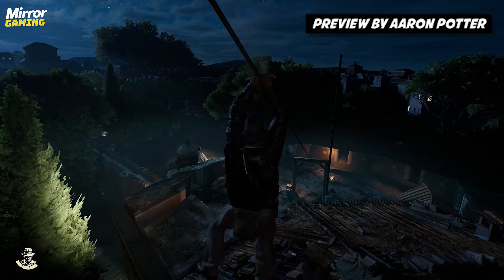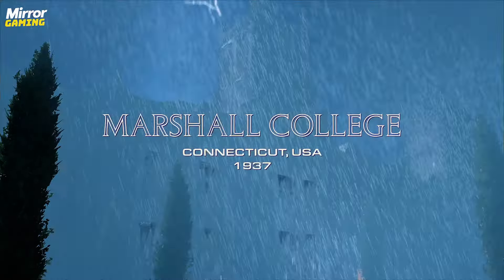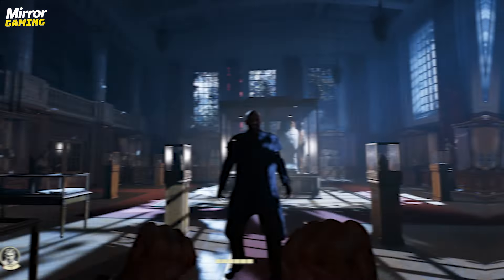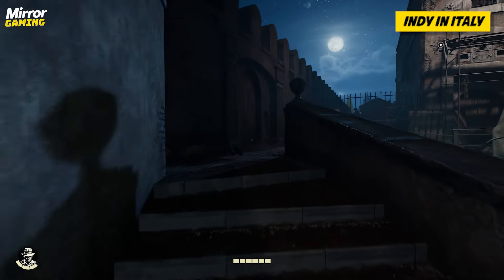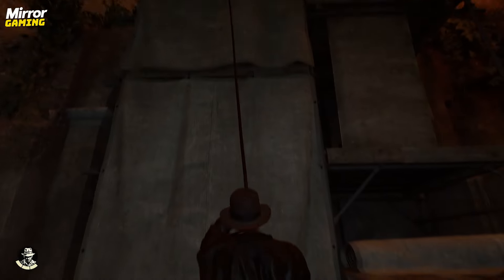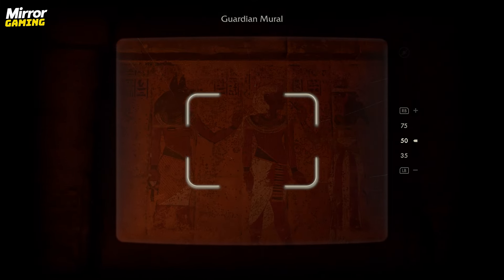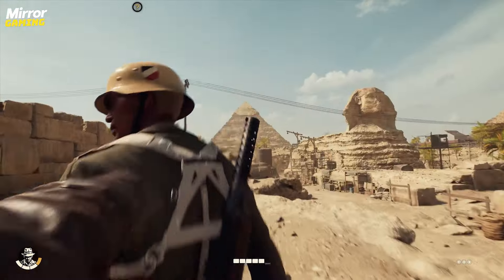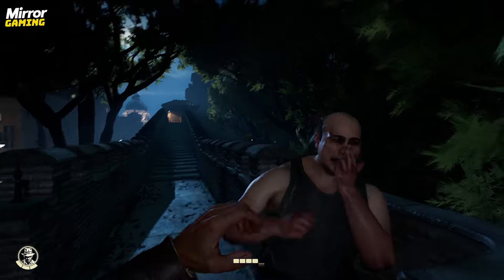The BEST Xbox Game This Year - Indiana Jones and the Great Circle Gameplay Preview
Ahead of my recent hands-on preview for Indiana Jones and the Great Circle, I couldn’t help being sceptical; a first-person interpretation of Indy with an emphasis on melee combat, really? I was also unsure if the team at developer Machine Games had it in them to scale back the overt violence and gory gunplay seen in its rebooted Wolfenstein series to suit a world much campier, more family-friendly, and (dare I say) iconic.

Well, after having played a little more than two hours of this timed-Xbox console exclusive myself, my concerns evaporated the instant I picked up the controller. In several ways, Indiana Jones and the Great Circle purposely goes out of its way to feel authentic to Harrison Ford’s most daring character and the adventurous world he inhabits, stuffing in plenty of gameplay ideas that stay true to the movies and make perfect sense for a journey equally as audacious.